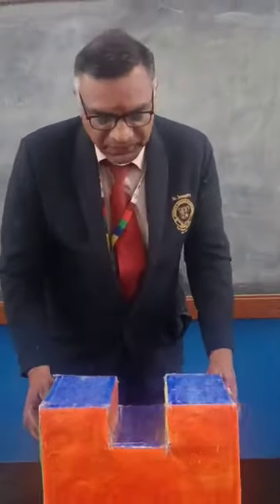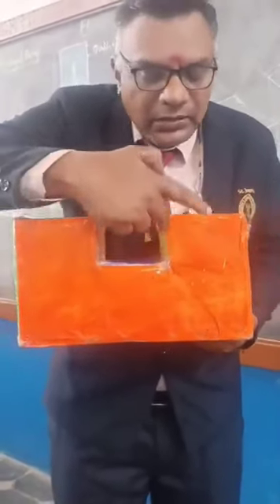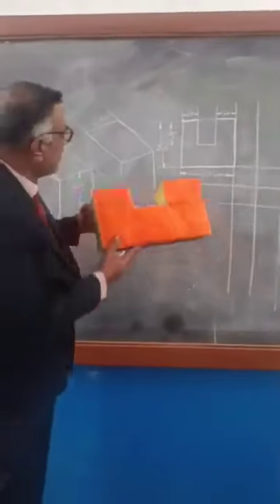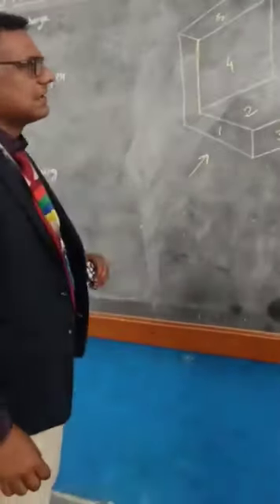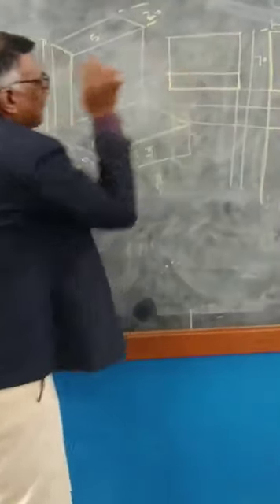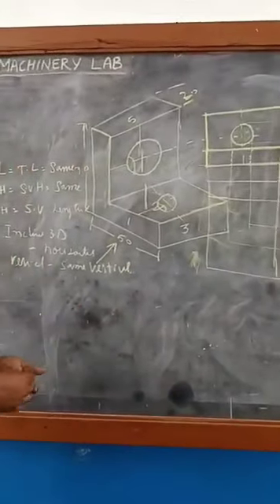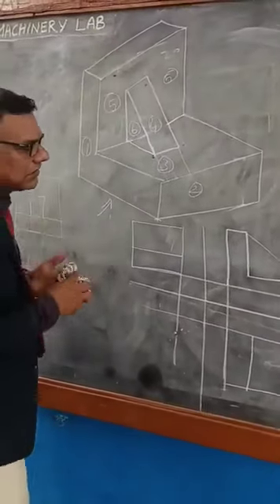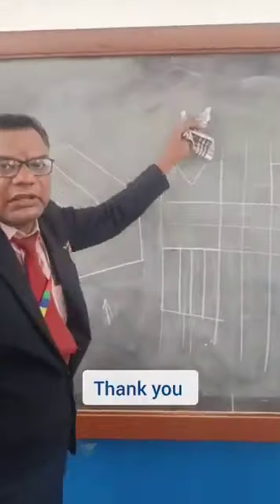Freehand Sketching - Dr.R.Sathish St.Joseph's College of Engineering